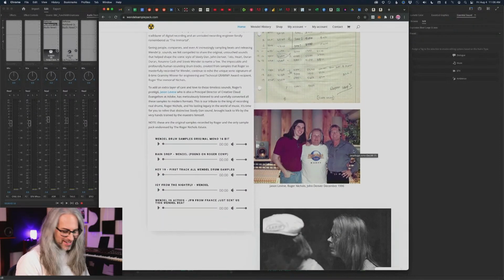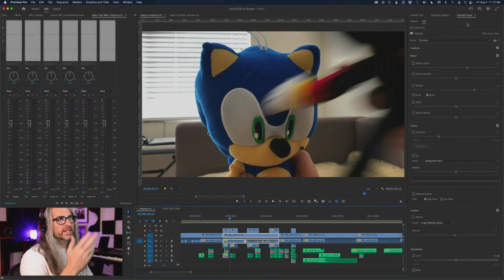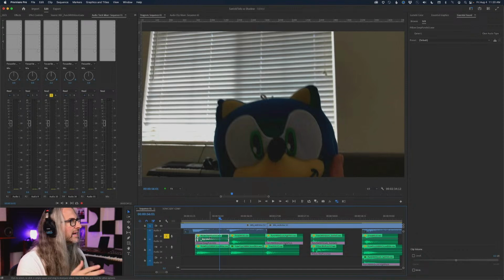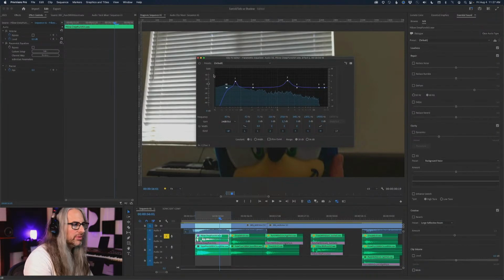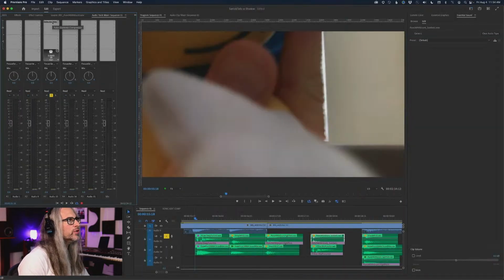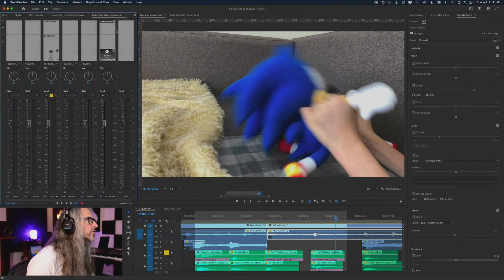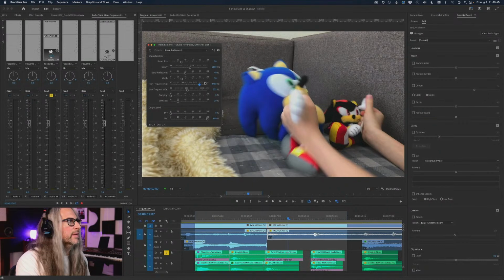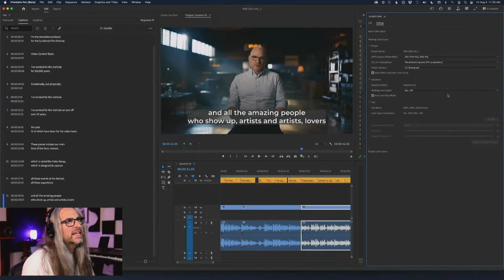Video Masterclass | Track Mixer or Clip Mixer? When To Use and Why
In this week’s Masterclass, we’ll cover different situations for using clip based effects vs. track effects and when and why you can use them independently or together.
00:00 Start
6:30 Wendle drum sound kit
9:50 Sonic & Tails
25:00 Editing sound effect volumes
34:20 Working with compressors
41:10 Studio reverb